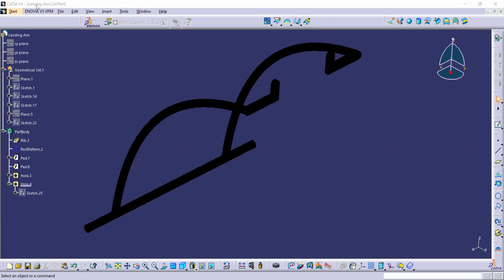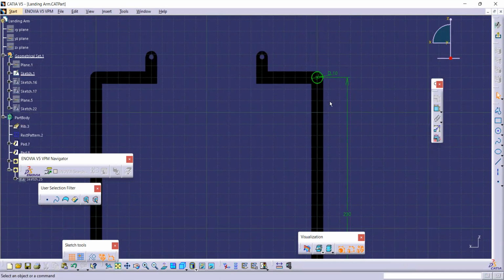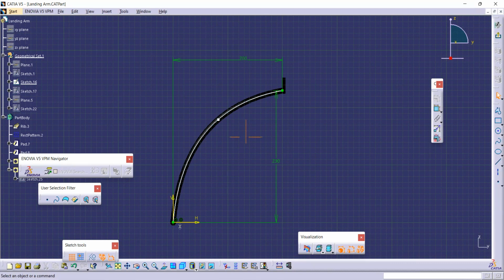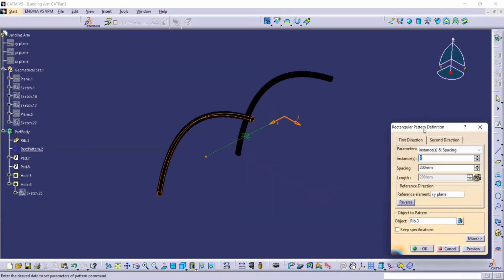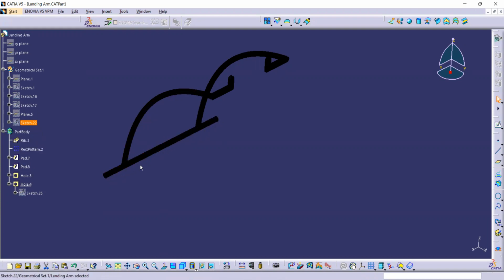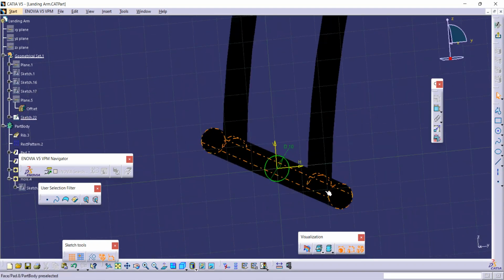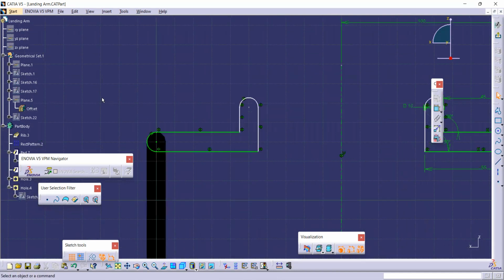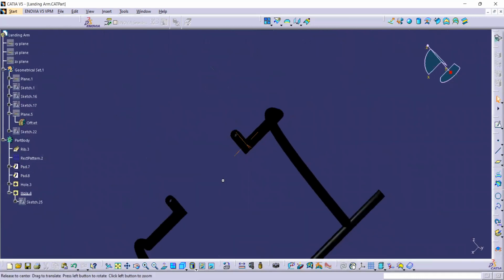Drone Tutorial Part 3. LANDING ARM